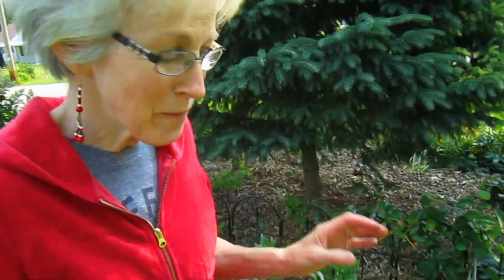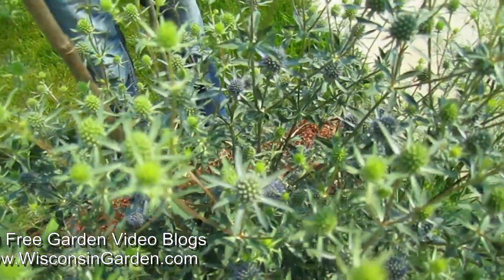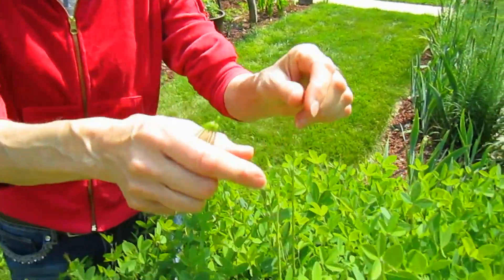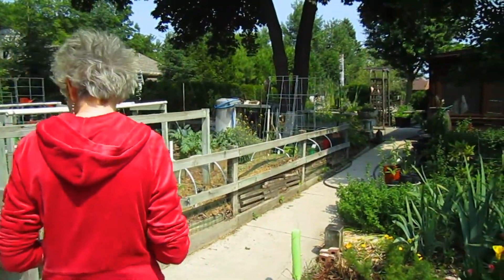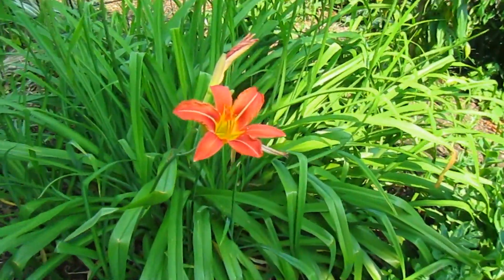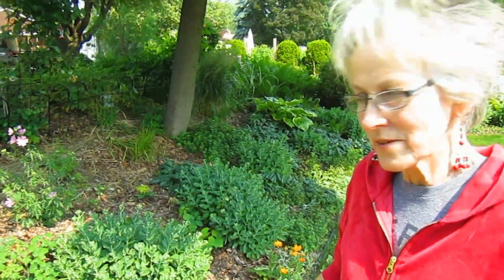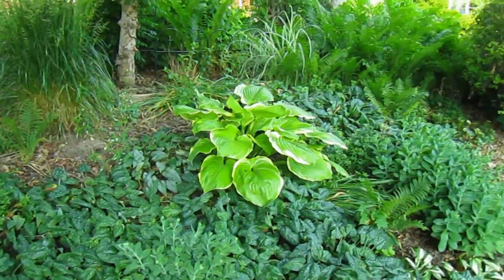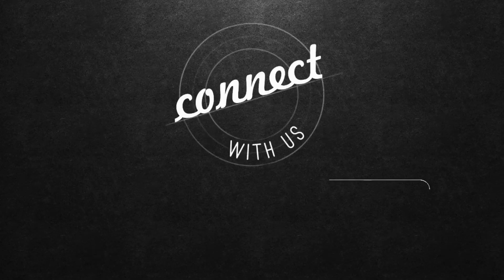July Garden Tour Part 2 of 4 - Wisconsin Garden Video Blog 616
- - - Join us on our July Garden Tour Part 2 of 4.  We’ll continue along the east berm area, the S driveway area, strawberry beds, then walk around to the front street side view of this eclectic garden berm area.  You’ll see a variety of perennial plants, flowering bushes, and trees.  Something special has happened to one of our giant Fleece plants that we’ve never seen before.  Then we will discuss how we’re trying to save a boxwood hedge and the addition of a, new non-invasive, Buckthorn specie.  We end with a little surprise growing on one of our newer trees planted 2 years ago.  Continue along and watch part three as we continue our July garden tour coming up next.